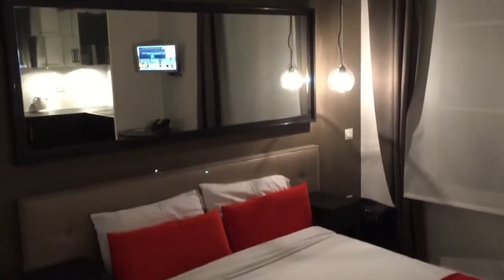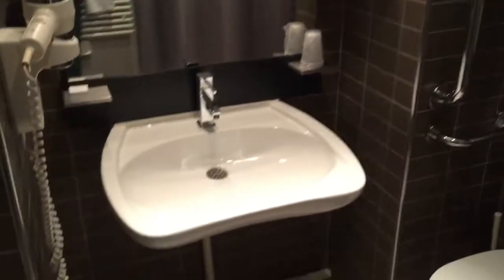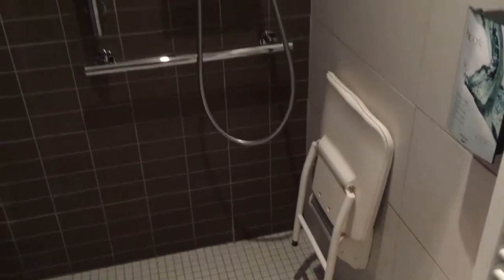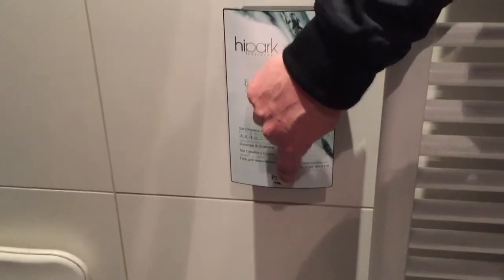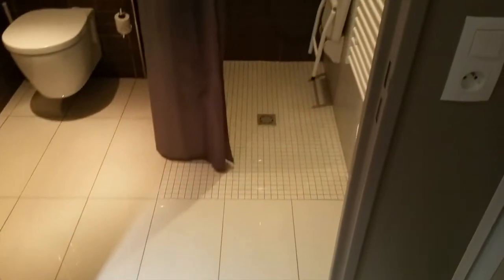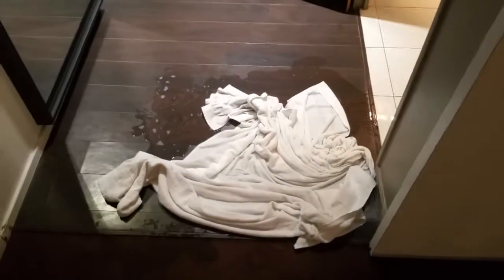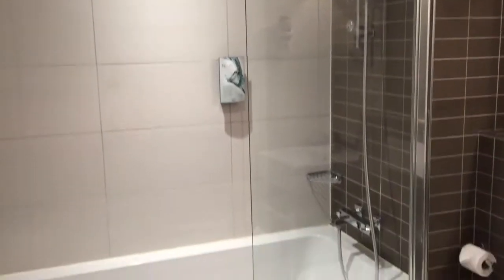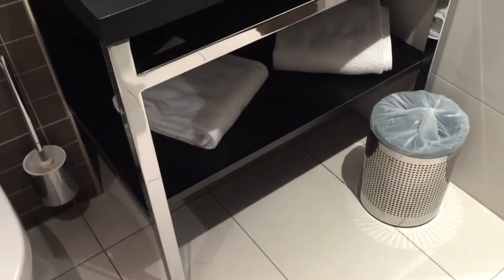HiPark Serris Val d'Europe APPART HOTEL REVIEW MARNE LA VALLEE Disneyland Paris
We stayed two nights at the HiPark Serris Val d'Europe APPART HOTEL near Disneyland Paris. Due to circumstances we stayed in two different rooms! We also tried the breakfast. Parking your car at HiPark Serris Val d'Europe is 15 euro's a night.

NEW DISNEYLAND PARIS VIDEO'S EVERY WEEKEND
FACEBOOK seeyouinmainstreet
INSTAGRAM seeyouinmainstreet
TWITTER cuinmainstreet
SNAPCHAT cuinmainstreet